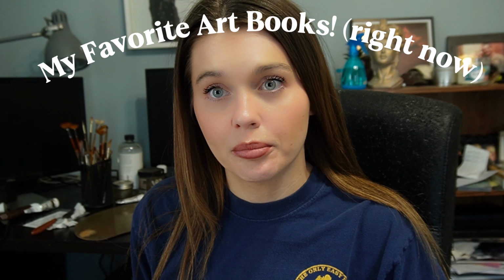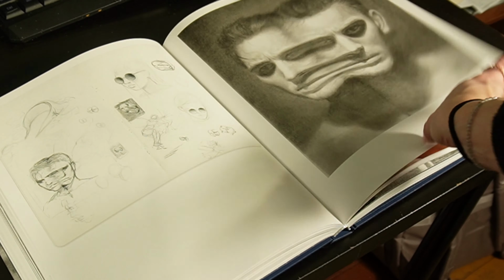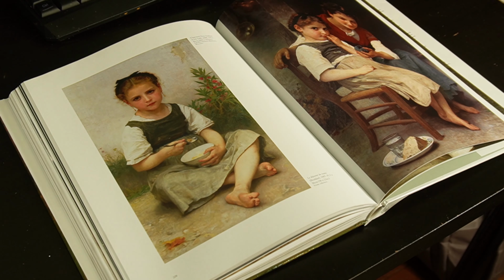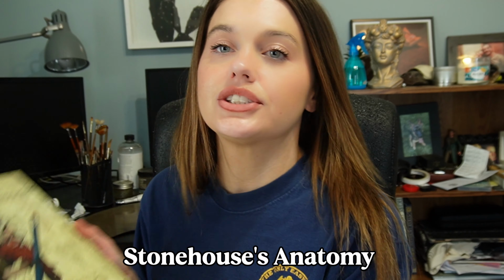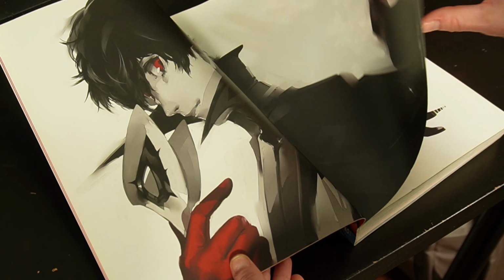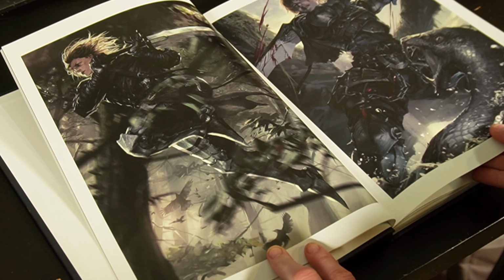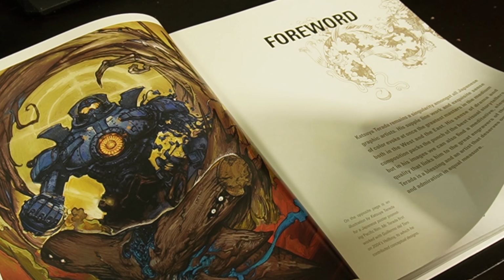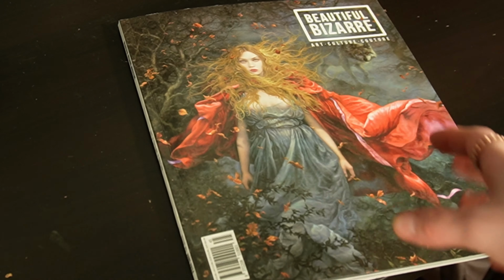I've Wasted Money on Art Books, But These Are Actually Worth It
I’ve bought a LOT of art books over the years… and let’s just say, not all of them were worth the money. 😬 But in this video, I’m sharing the ones that actually helped me improve my painting, and inspire my work as an oil painter.

If you’re looking for the new art books to inspire you, check these out. These books cover everything from classical realism to contemporary realism, to more anime style and video game concept art.

Timestamps
00:00 Introduction
00:38 Miles Johnston: Liminality
02:12 William Bouguereau, The Essential Works
03:40 FFXIV Art Books
05:24 Stonehouse’s Anatomy
06:47 Persona 5 Art Book
08:35 1318: The Art of Pyeong Jun
10:17 Dragon Girl and Monkey King: The Art of Katsuya Terada
11:52 Honorable Mention: Beautiful Bizarre Magazine